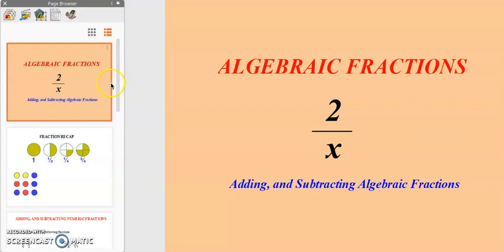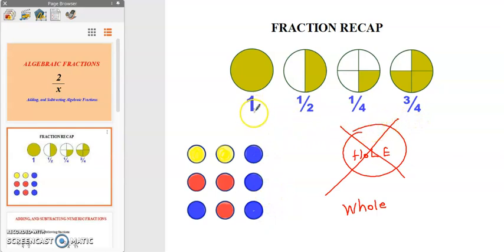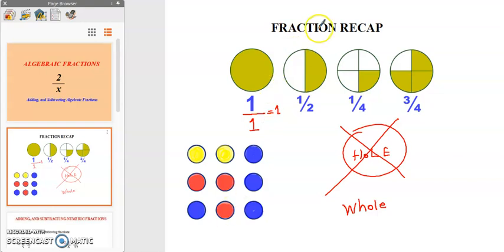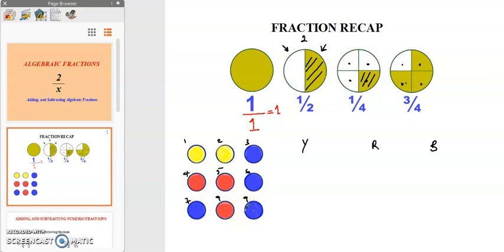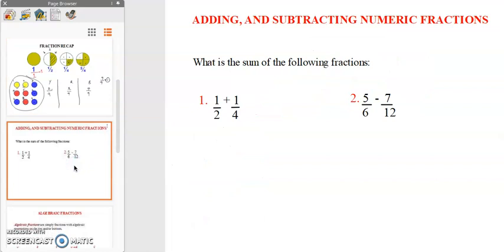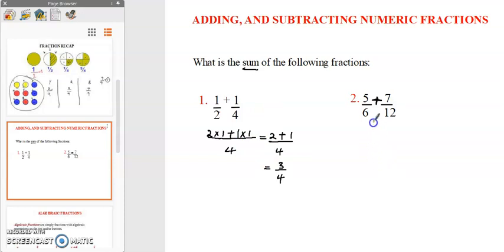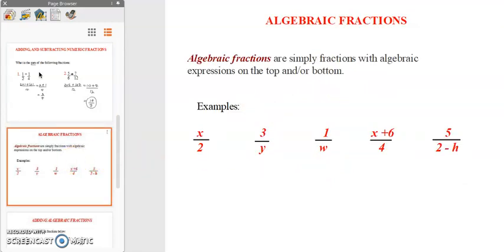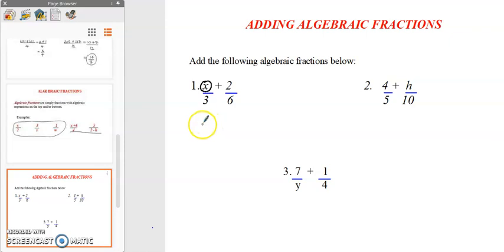Adding Algebraic Fractions Part 1